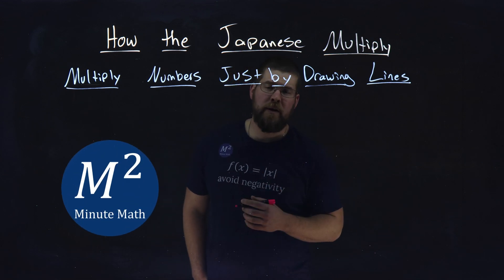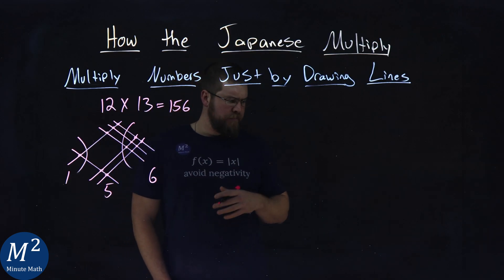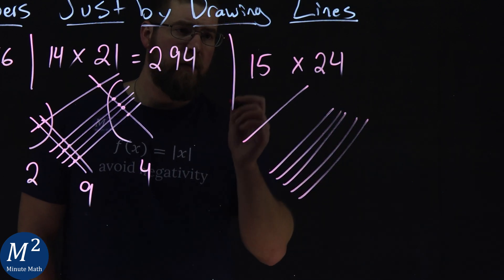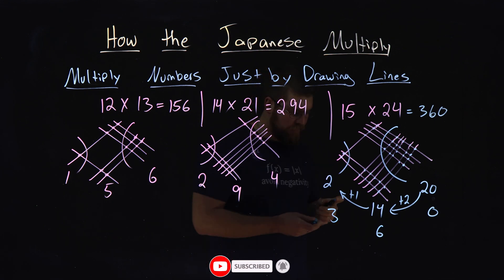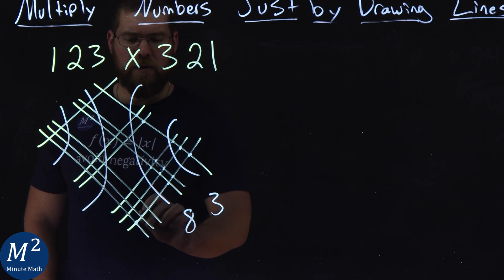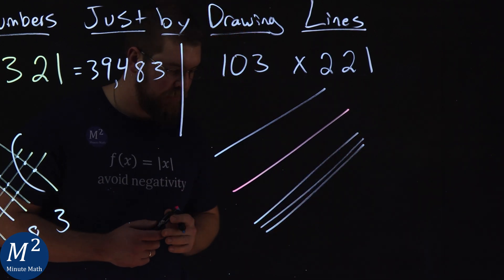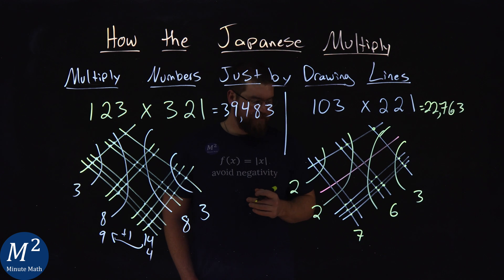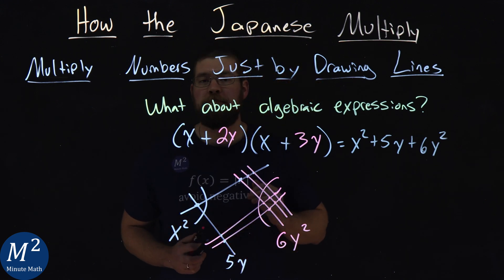Learn How The Japanese Multiply | Just Draw Lines! | Minute Math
Learn How The Japanese Multiply. How do the Japanese Multiply Using Lines? This is a nice trick to learn how to multiply numbers using lines. This is a popular way the Japanese multiply using lines. Some say this is "vedic" math, either way, enjoy.

Time Stamps:
00:00 - Start
00:21 - 12x13 (the basics)
01:35 - 14x21
02:33 - 15x24 (what happens when there is a 10 or more?)
04:13 - 123x321 (Three Digit Numbers)
06:15 - 103x221 (A zero as one of the numbers)
08:13 - (x+2y)(x+3y) (Algebraic Expressions)
09:48 - Bloopers

Amazon Store Front: How we make our videos, Recommended Educational Resources, Etc.: